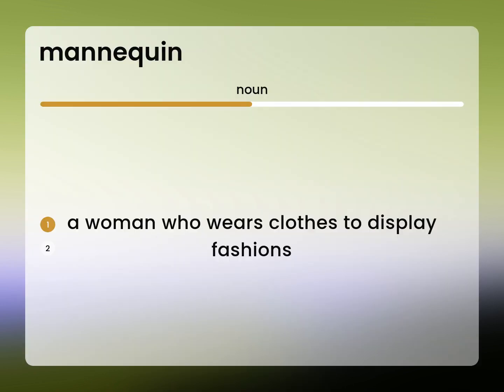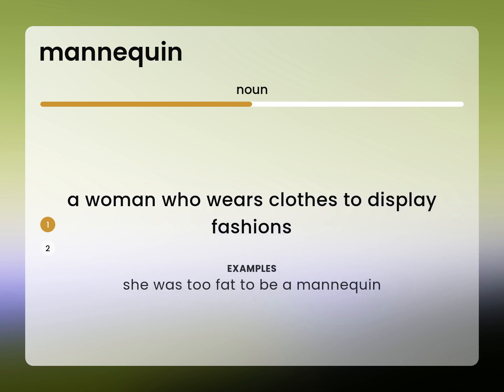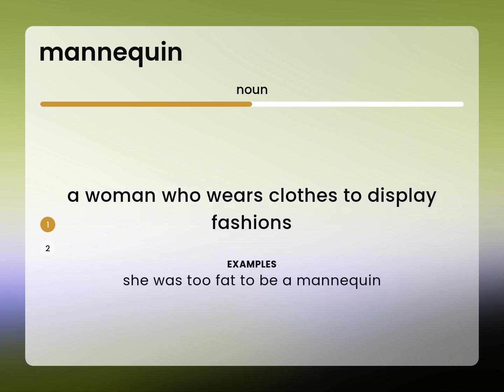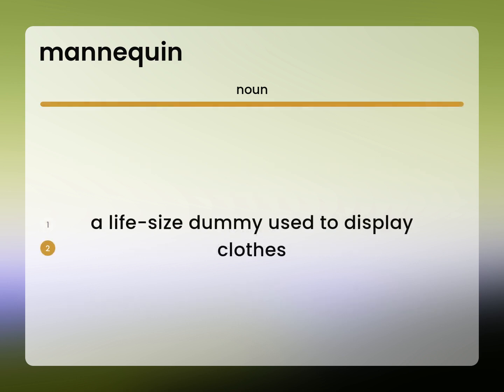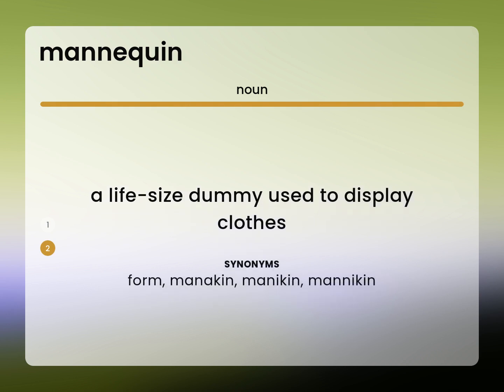Mannequin | MANNEQUIN definition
Meaning of MANNEQUIN

Susan Miller (2023, March 3.) Mannequin in the dictionary